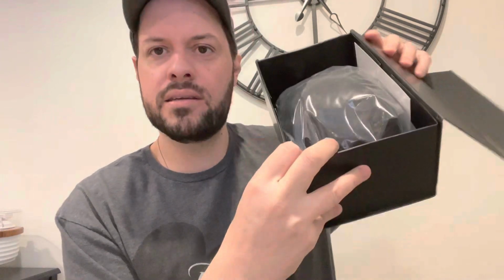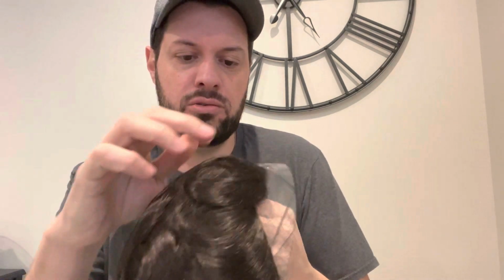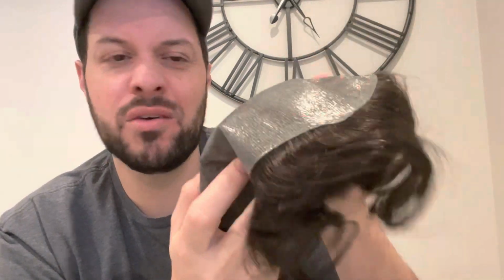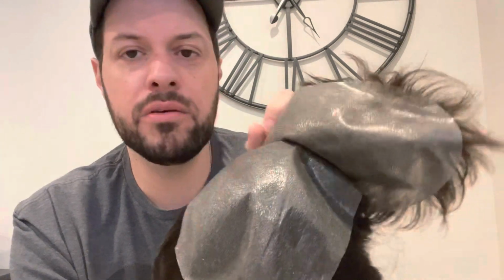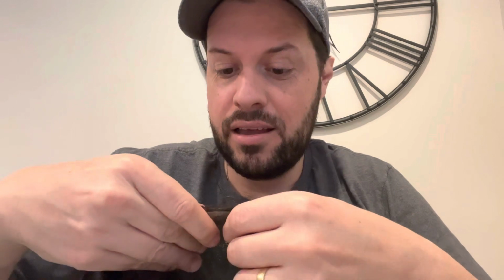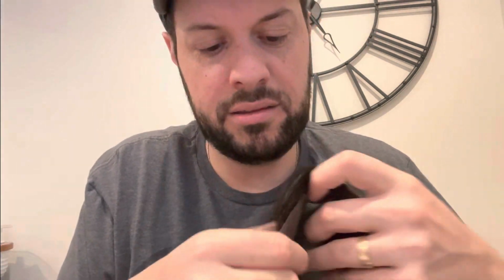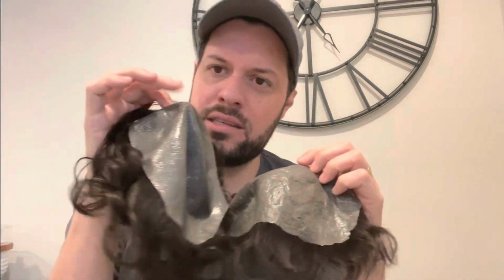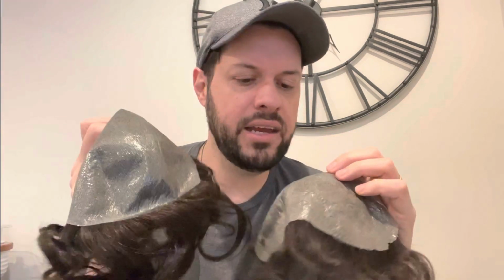New Technology for Hair System C-Trough Bio Skin | LAVIVID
Product: LAVIVID LOUIS C-THROUGH BIO SKIN HAIR SYSTEM FOR MEN | 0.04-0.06 MM| NO-SHINE UNDER LIGHTS, BLENDS WELL WITH YOUR SKIN

Density: 95%
My color: #2